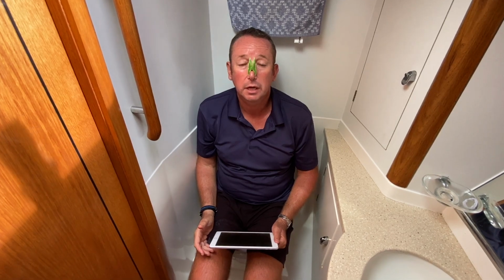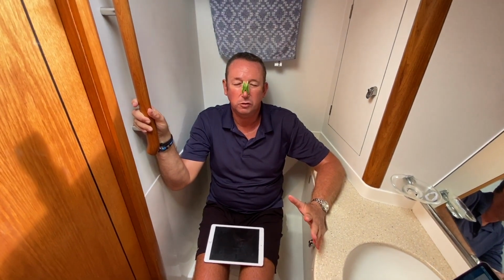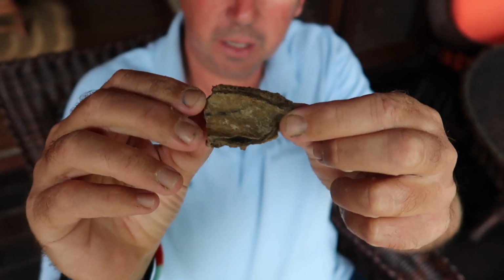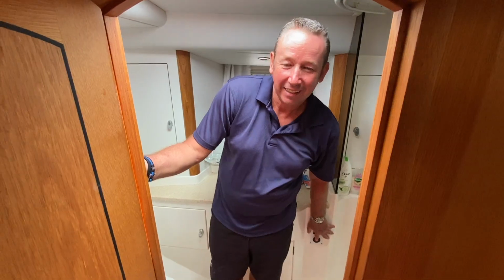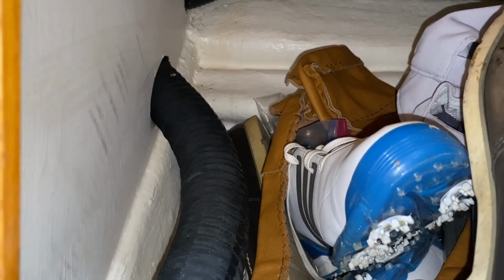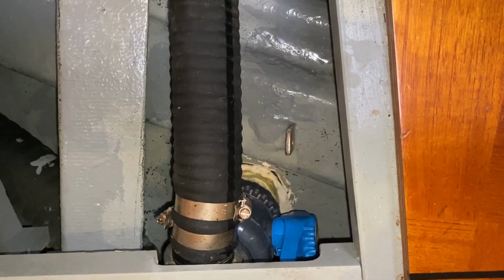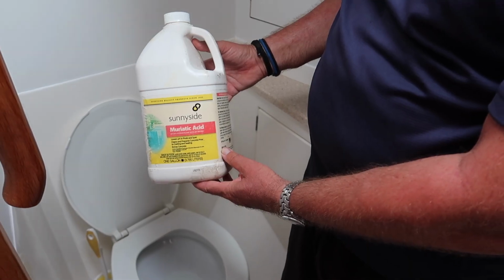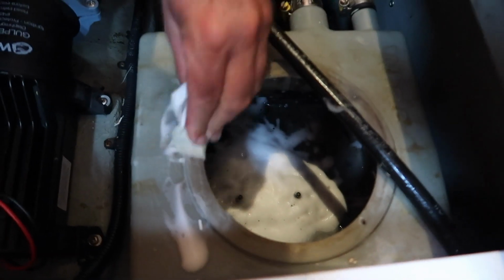BOAT LIFE: Eliminating Marine Toilet Odors & Stop Smells In The Head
Then get our FREE checklist on how to become a sailing cruiser 160+ steps and tips,

JOIN US FOR A SAIL ON BRITICAN

Find us here too!